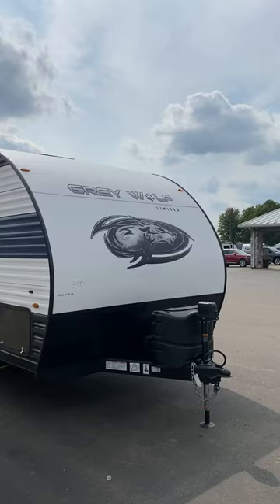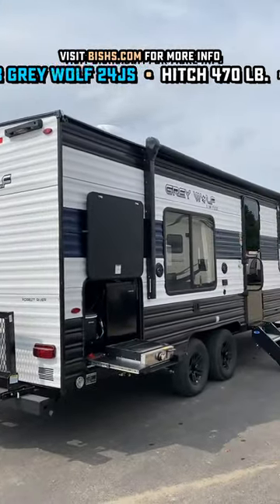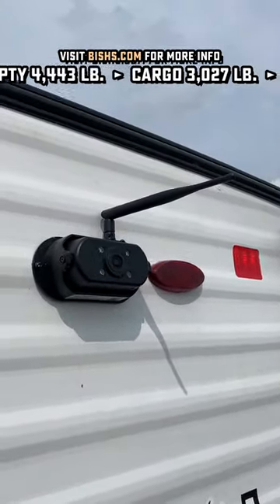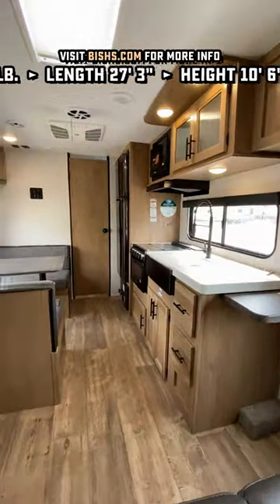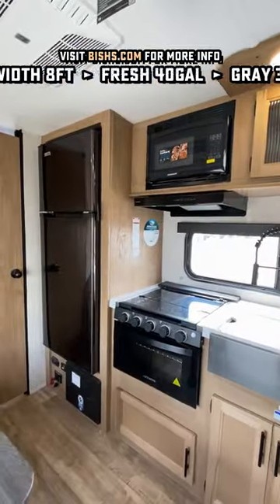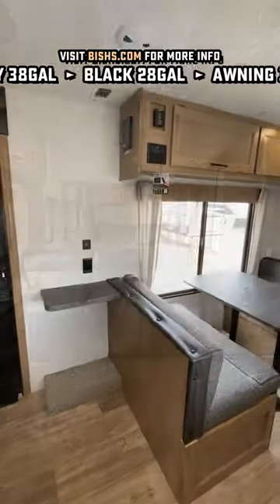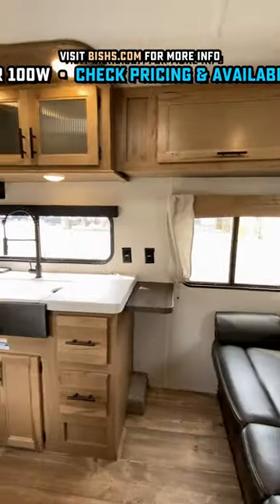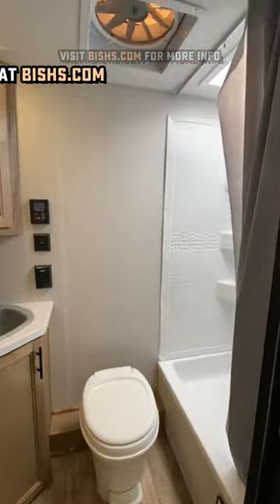NO Slides • NO Bunks • Just Easy Camping!! 24JS rv #2023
New 2023 Forest River Cherokee Grey Wolf 24JS No Slide Rear Bath & Camp Kitchen Couple's Camping Travel Trailer

ALSO AVAILABLE IN FIBERGLASS BLACK LABEL EDITION!!
This is a time-tested & proven couple's camping layout that offers a great mix of seating, space, storage, and excellent window coverage!

Cherokee RV takes it up a few notches with some very nice, simple touches like extra little counter top wingouts in useful places, a larger air standard, bigger bath fan, and solar battery tending package!

Weights & Measures
Width 8ft
Fresh 40gal
Gray 38gal
Black 28gal
Awning 15'
Solar 100w

Here's a few more with No Slides or Bunks!